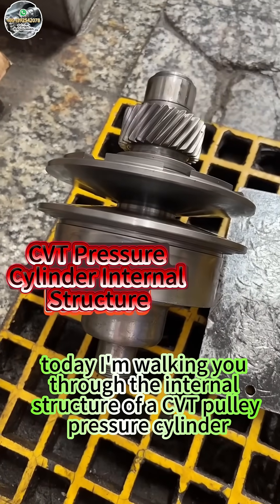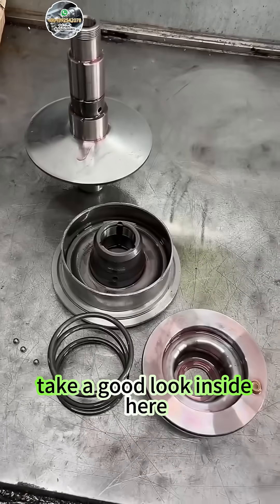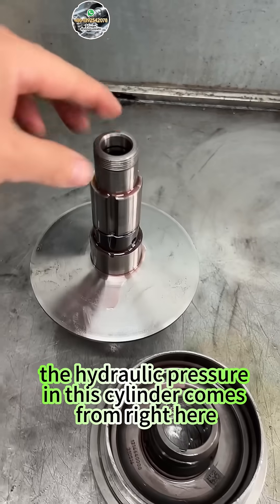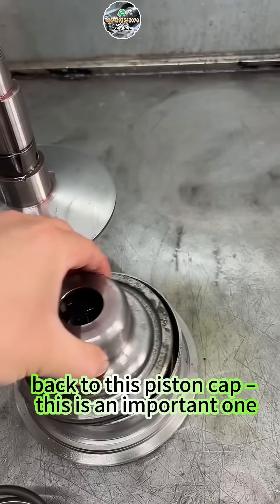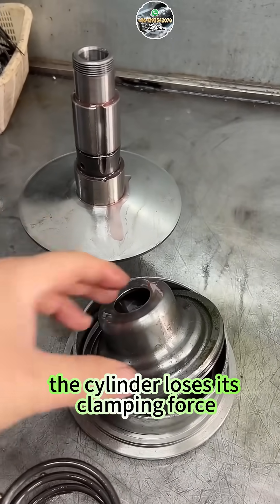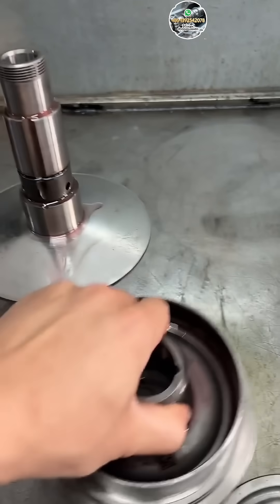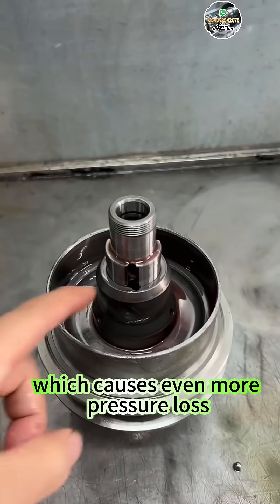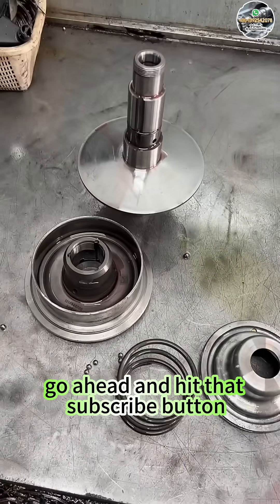CVT Pulley Pressure Cylinder Teardown Why Seals Fail and Cause Belt Slip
Dive deep into the internal structure of a CVT pulley pressure cylinder in this detailed teardown!
We'll crack it open and break down each component:

Return spring and piston cap
Oil flow paths and how pressure builds
The critical seal ring – the #1 cause of pressure loss and belt/chain slip
Guide bearing wear and how it leads to misalignment and leaks

Most CVT slipping issues trace back to poor sealing here. Learn exactly why these cylinders fail and what to look for during inspection.
If you're dealing with CVT judder, slipping, or just want to understand how these work better, this video is for you.
🔧 Timestamps:
00:00 - Intro & disassembly
00:25 - Return spring, piston cap, oil port
00:39 - Hydraulic pressure flow explained
01:01 - Piston cap and seal ring close-up
01:20 - Why seal failure causes belt slip
01:34 - Guide bearing and misalignment issues
02:06 - Final thoughts on sealing